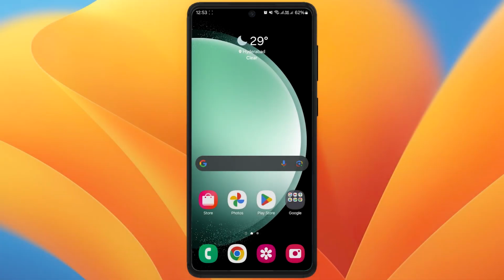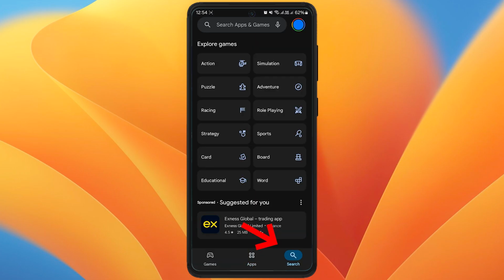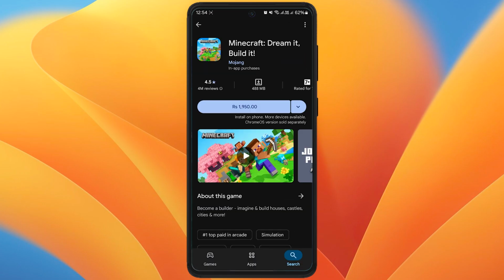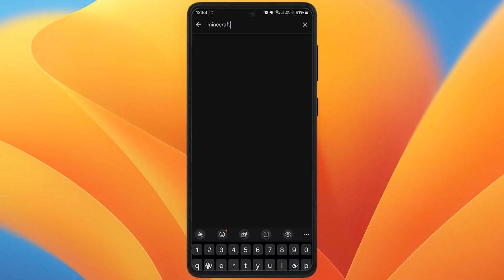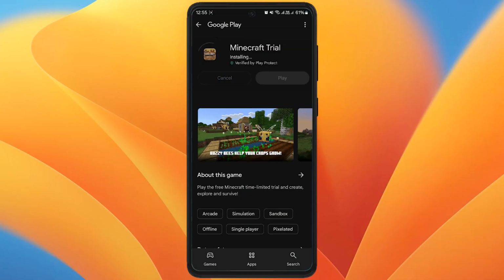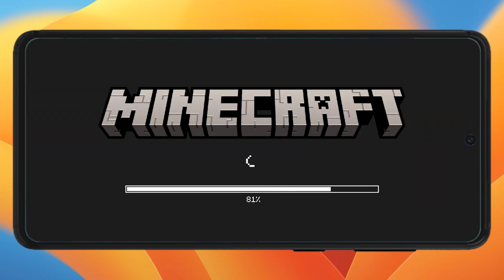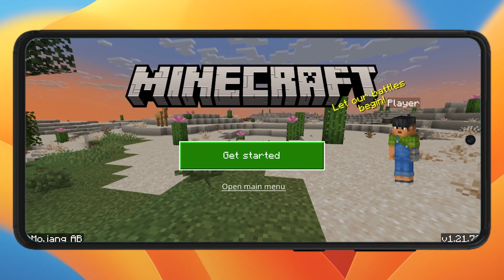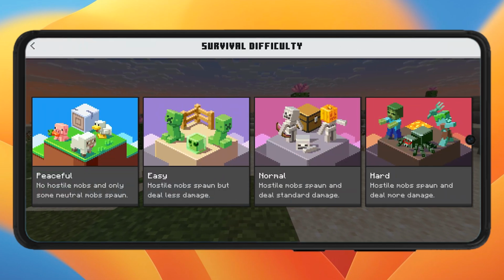How To Download Minecraft For Free On Android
In this video, I’ll show you how to download Minecraft for free on your Android device in 2025. This is a simple and updated method that actually works, so follow along step by step.